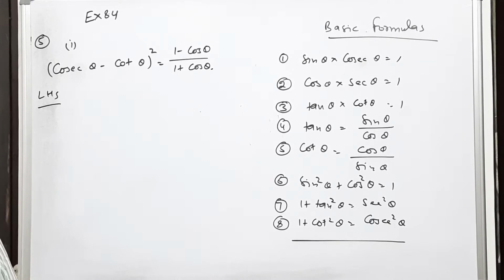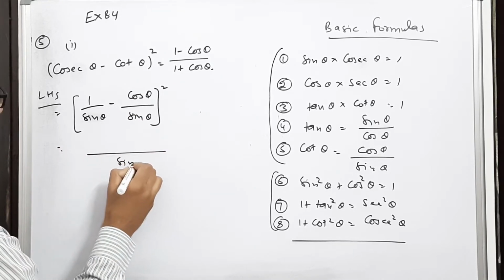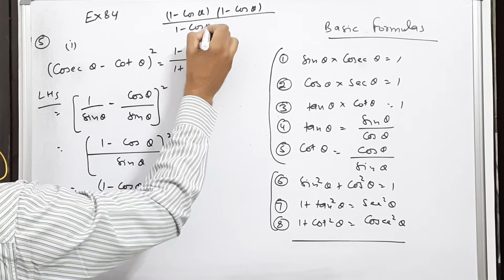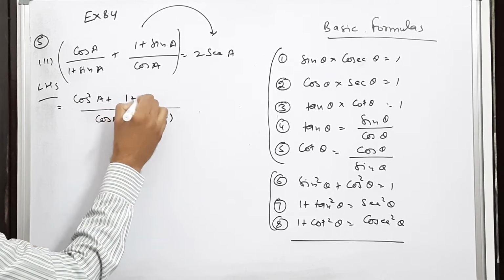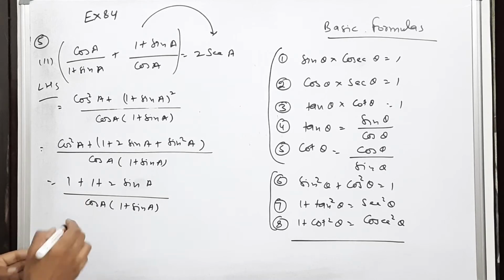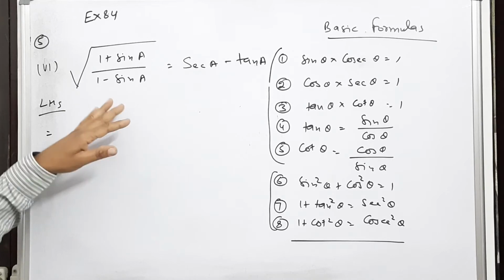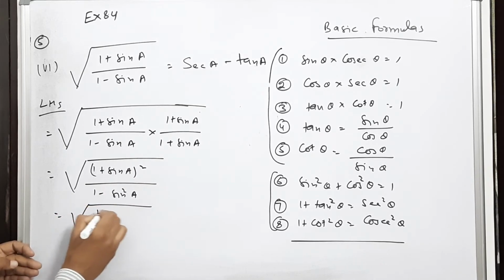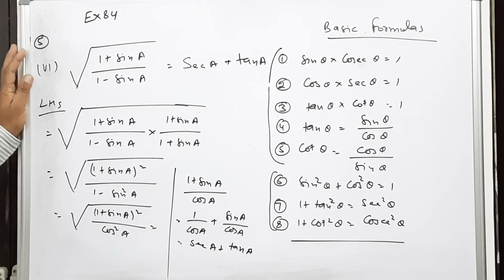CLASS- X - MATHEMATICS- CHAPTER - 8 - TRIGONOMETRY .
Problems Based on TRIGONOMETRIC IDENTITIES